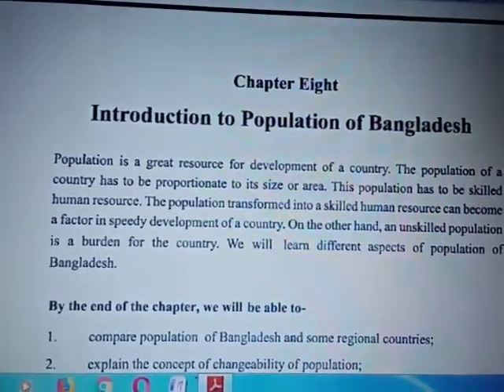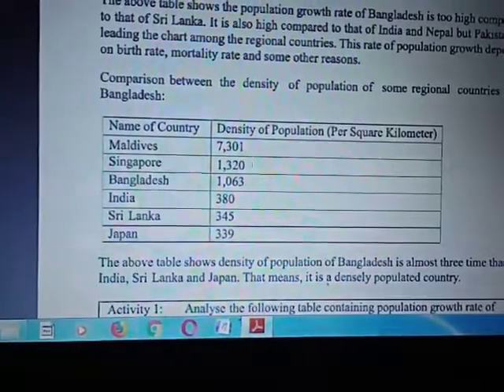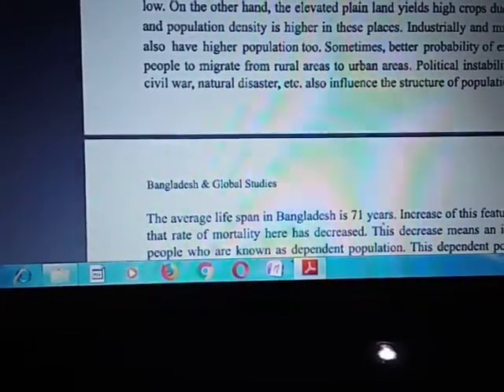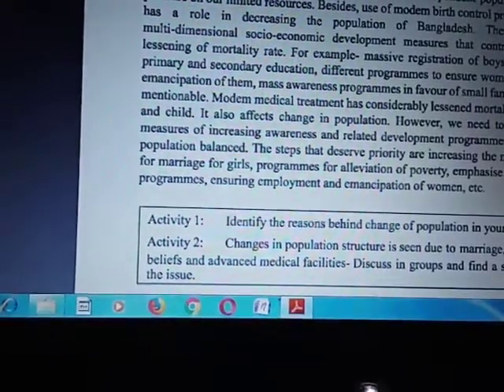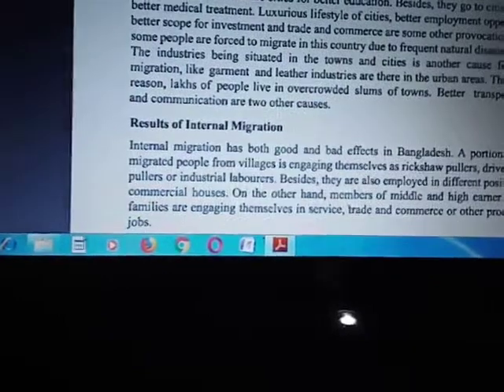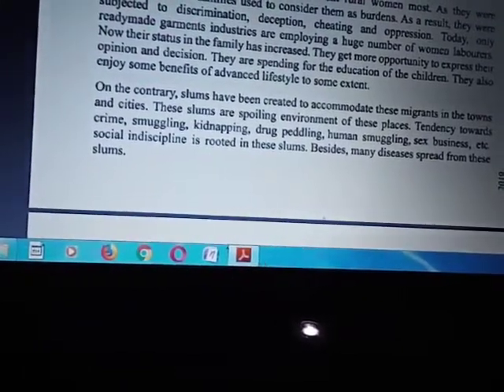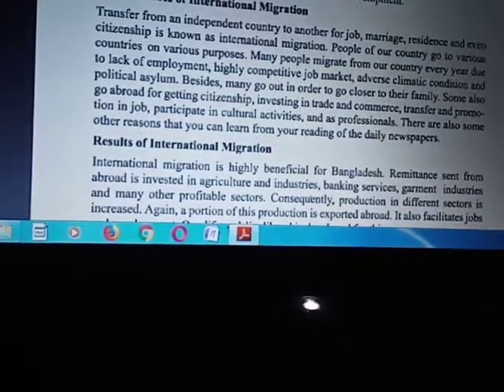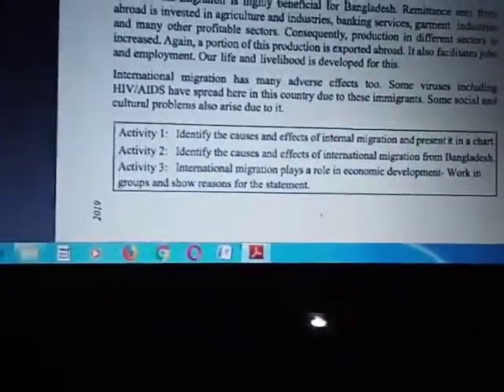Introduction to Population of Bangladesh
Chap- 8, Sub- BGS